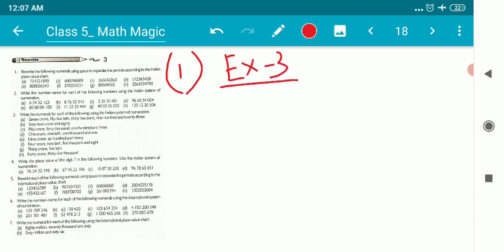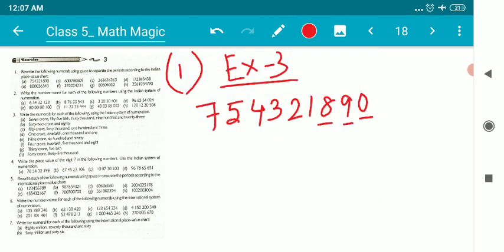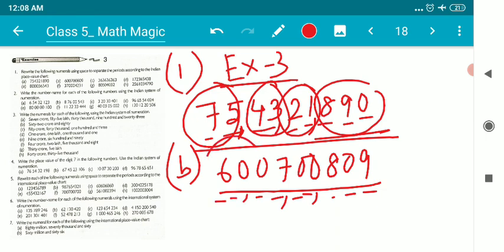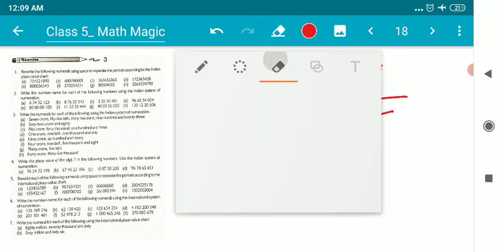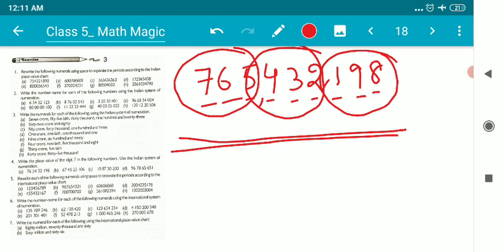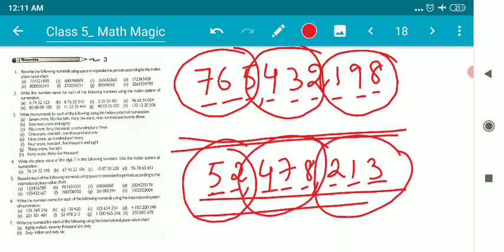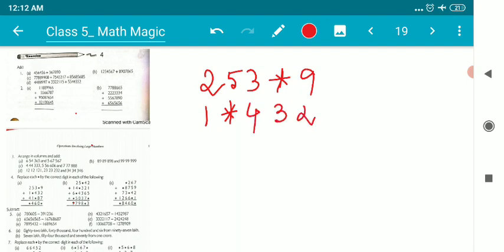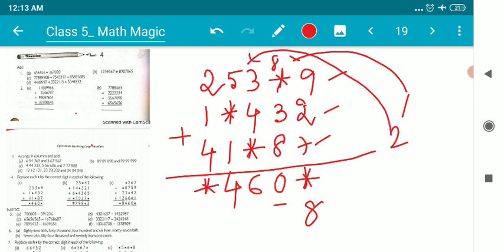Class 5_ Place value_ Maths Step